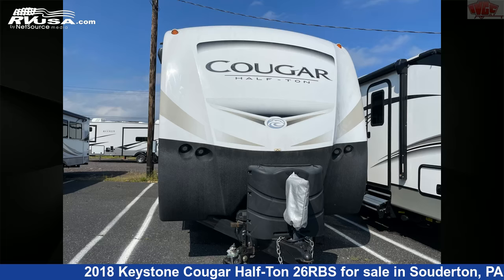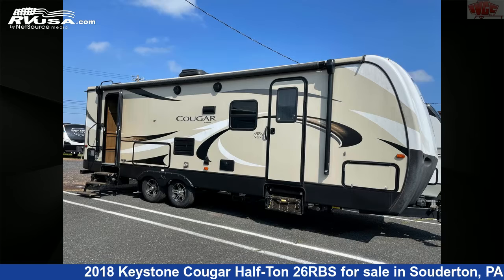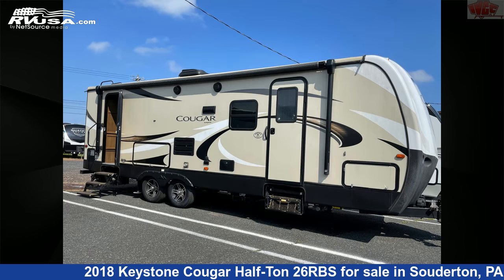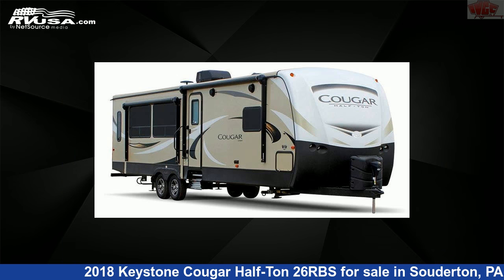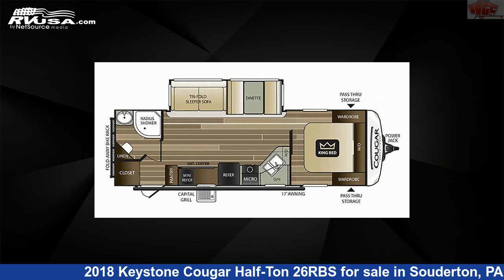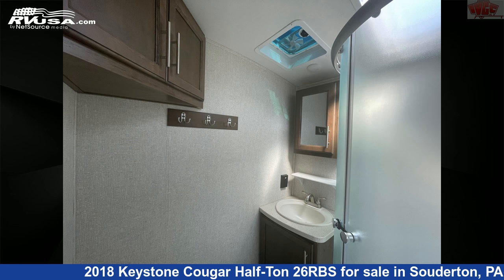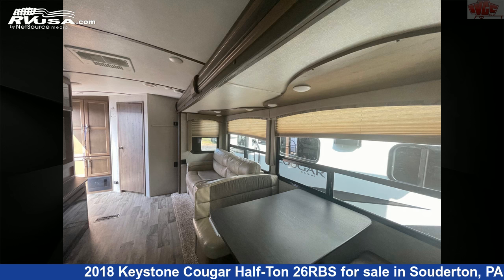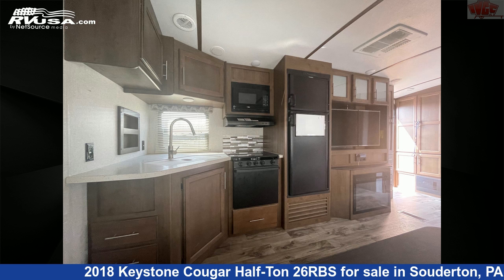Unbelievable 2018 Keystone Cougar Half-Ton Travel Trailer RV For Sale in Souderton, PA | RVUSA.com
This 2018 Keystone Cougar Half-Ton 26RBS is a Travel Trailer RV. It is located in Souderton, PA 18964 and is offered for sale by Indian Valley Camping Center. This New Keystone Is 30' 7" in length and features 1 slideout, sleeps 6, Air Conditioning, Stove Top Burner, Smoke Detector, Oven, Awning, Leveling Jacks, LP Detector, Water Heater, Auxiliary Battery, Refrigerator, and 60 gal fresh water capacity.The unloaded weight of this 2018 Keystone Cougar Half-Ton 26RBS is 6455 lbs.